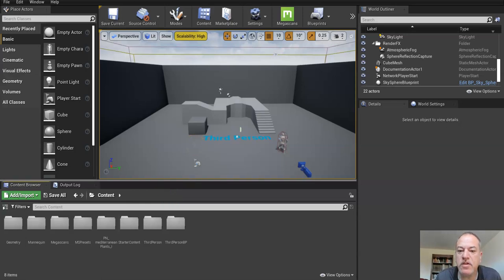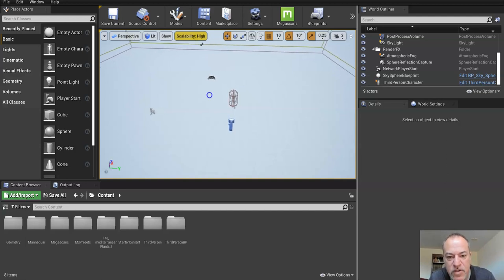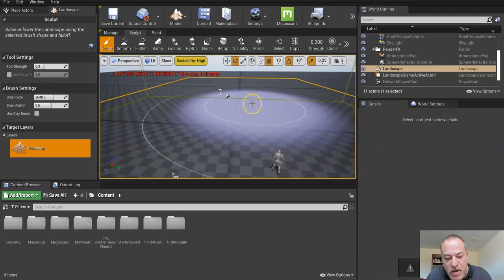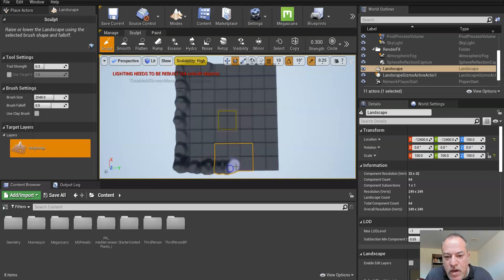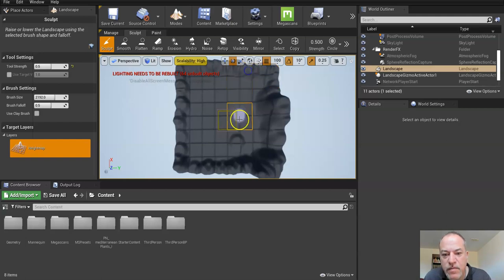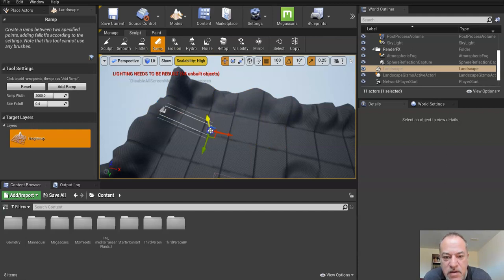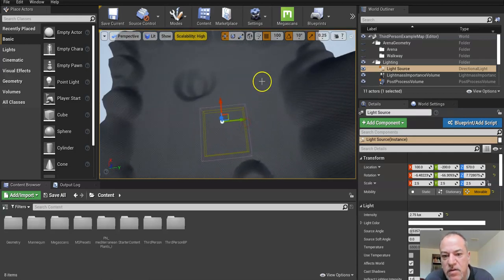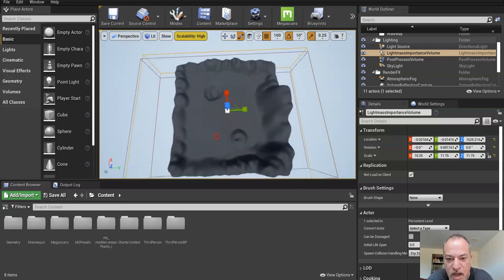PLUG/PLAY-How to Create an Environment in Unreal Engine for HS Students-Vid10 Sculpting Step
In this series,  I will teach students how to plan and execute a project with assets from both the Marketplace and Quixel.  Students will plan and put into action a level which could be used in Virtual Production or Game Design.  The focus is on artistic design for their level.  Plug and play means, students should be able to do the whole activity by beginning with the first video and finishing with the last video.